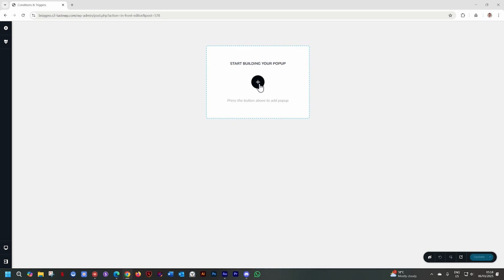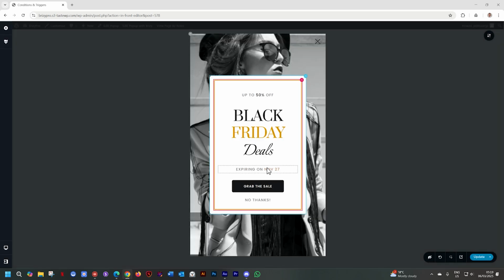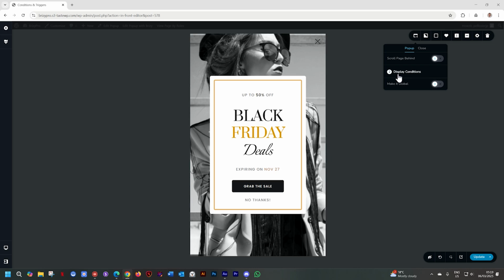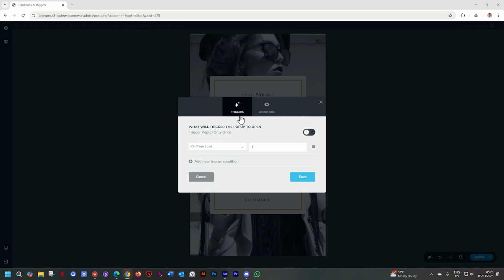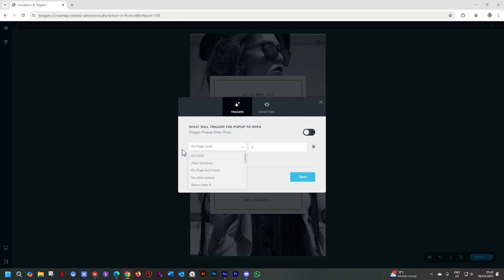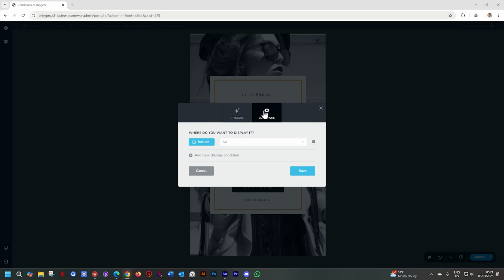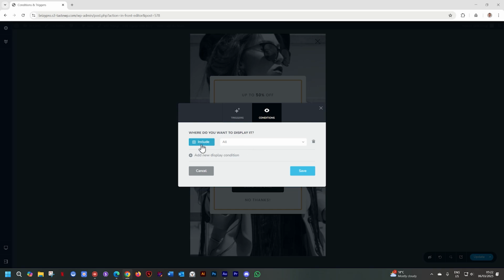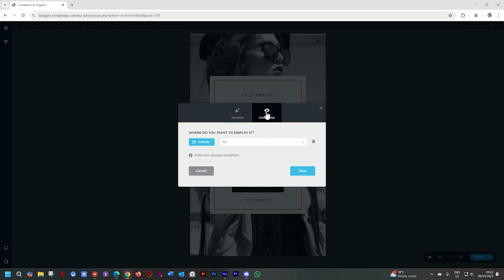Lesson 2: Introduction to Triggers and Conditions | Automatic Popups, WordPress & Brizy Cloud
Unlock the full potential of Brizy Popup Builder with this in-depth course! Master various conditions and triggers for WordPress and Brizy Cloud, including hidden gems. Learn to create automatic popups with ease, boosting conversions and user engagement. Discover the secrets to crafting targeted, high-impact popups that drive results.

Welcome to the Brizy Academy. This course focuses on triggers and conditioins for automatic popup. Let's have a quick look at what triggers and conditions are.